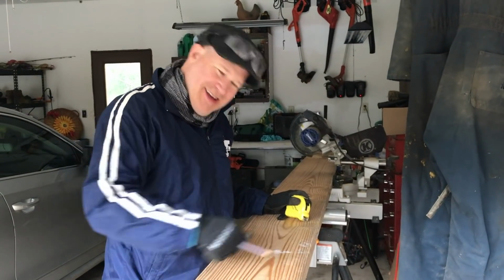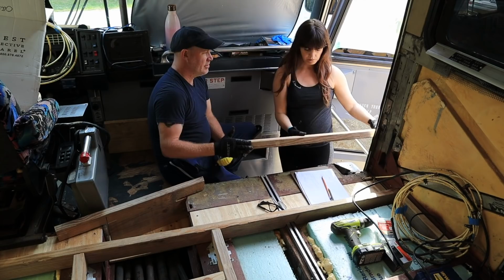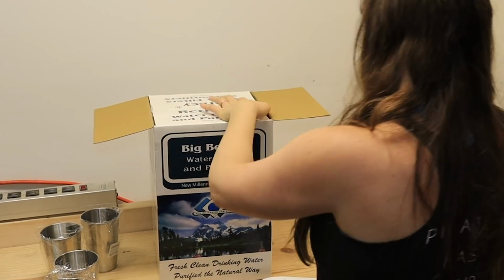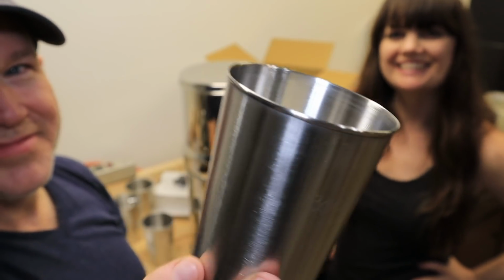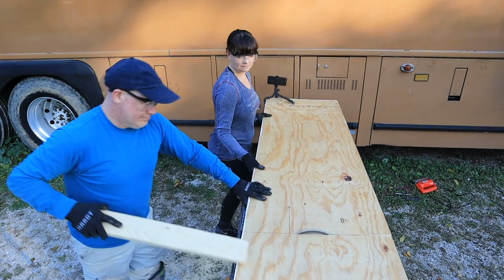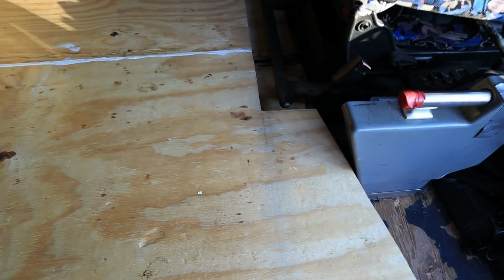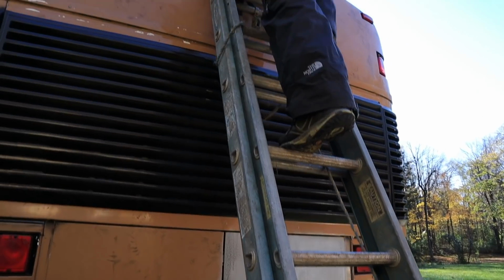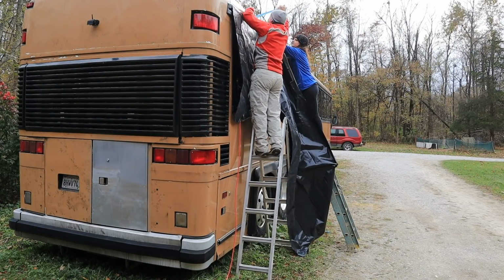Back In The Bus: Building our Floor Extension - S03E07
*This video was filmed before the covid-19 pandemic. We don't release our videos in real-time as it is not feasible to complete the work and put out videos the same week.  We are currently in isolation and staying safe.  We hope you are staying safe and healthy too and that our videos will be entertaining over this challenging time.*

We are back to working on our bus conversion and in this episode we build up the front of the bus to create a level floor throughout our MCI coach. Blog post

In our quest for seeking out a more healthy and sustainable lifestyle, we made a plan that includes zero waste living, tiny house living and full-time travel. We considered buying an RV, looked at trailers and airstreams but settled on doing a bus conversion for our off the grid, tiny house on wheels.  We bought a 1996 MCI 102 D3 coach bus and with the Bus Demolition behind us now we begin our Build!

In its previous life, our MCI bus was used as a school bus, we don't think we can legitimately call it a skoolie. We are confident that converting our bus into a class a motor home will have challenges, but doing a massive overhaul and remodel on a motorhome / RV remodel didn’t seem to align with the off grid bus life we were aiming for.

In Season 3 we share our tiny home design, construction trial and errors, zero waste improvements and travel adventures.